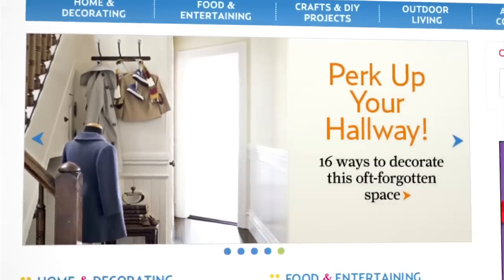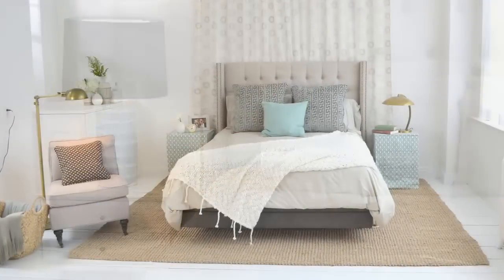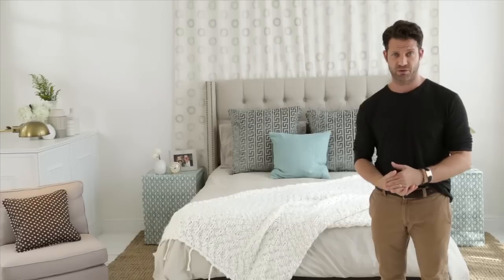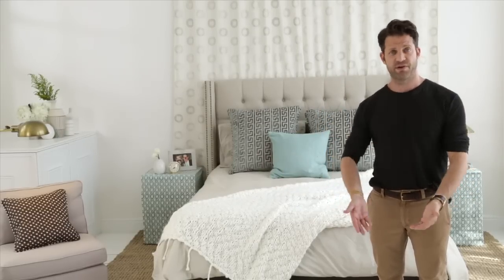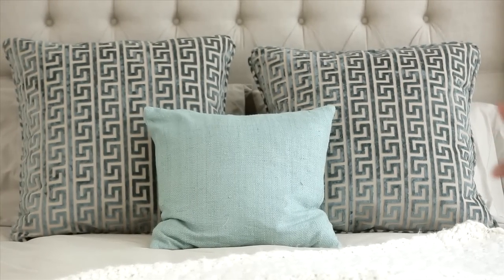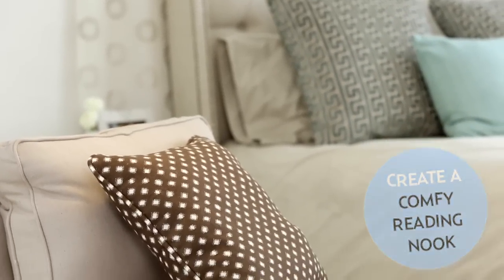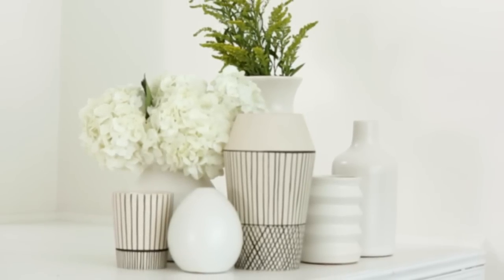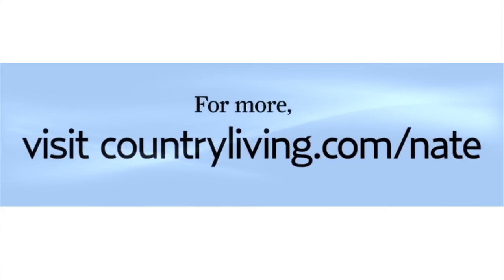Create a Relaxing Bedroom Retreat with Nate Berkus | Country Living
Designer Nate Berkus takes a bedroom from boring to beautiful by adding just five new items.

With a focus on decorating, gardening, cooking, and crafting, Country Living magazine beats a path home to what really matters.